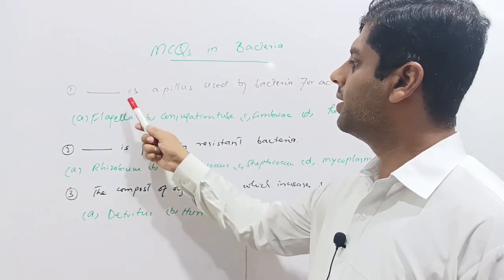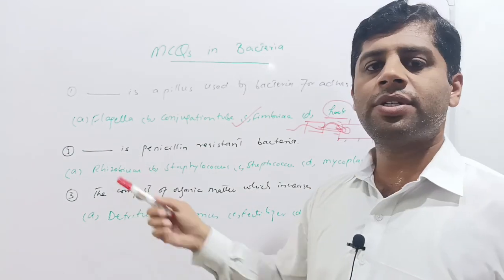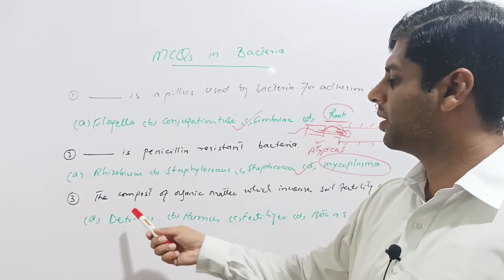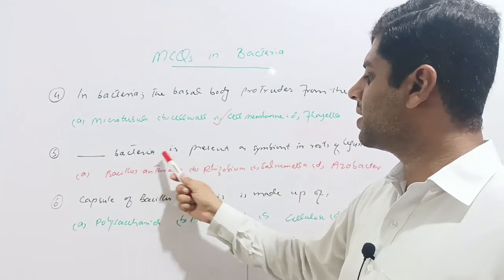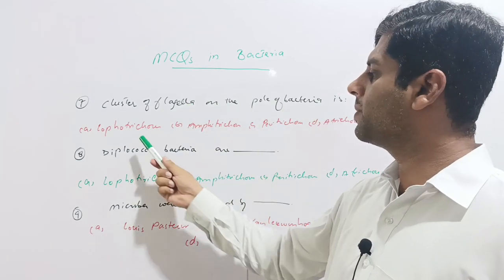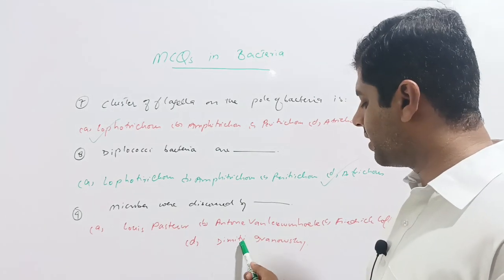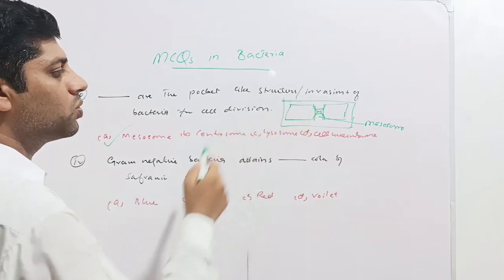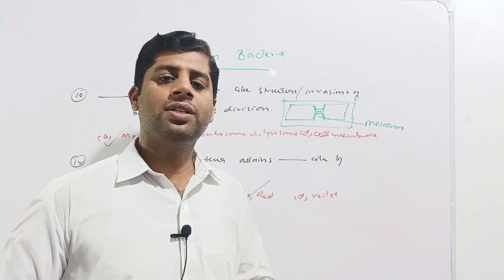Structure of Bacteria| MCQs on Structure of Bacteria |Bacterial Importance | Microbiology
In this lecture you will learn the important MCQs regarding the structure and importance of bacteria. Here, the bacterial cell, structure, importance, discovery and pathogenic aspects of bacteria are discussed.
The following components of bacteria were discussed in this video lecture.
1. Structure of Bacteria
2. MCQs on bacteria
3. MCQs on structure of bacteria
4. MCQs on importance of bacteria
5. Bacteriology
6. Microbiology
7. Flagella of bacteria
8. Bacteria
9. MDCAT preparation
10. NEET preparation
11. AIIMs preparation
12. MCQs microbiology